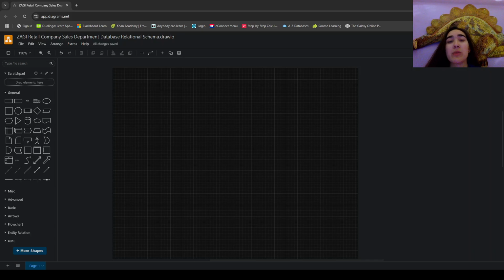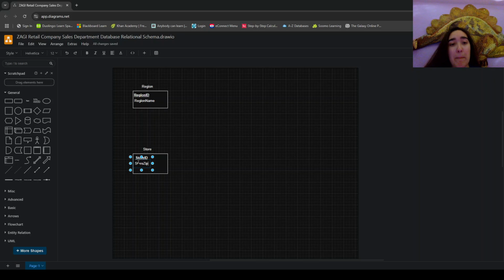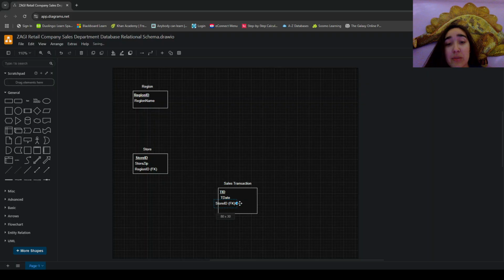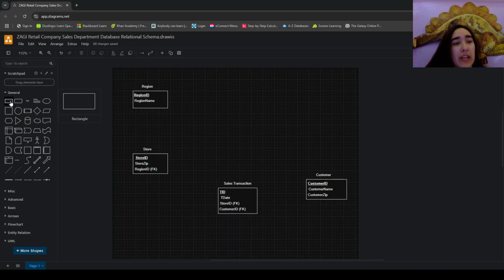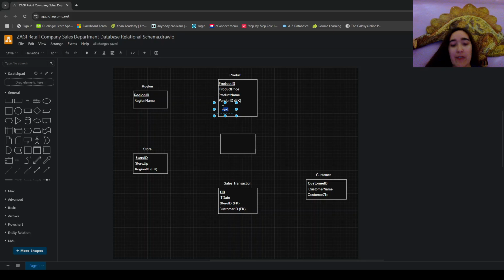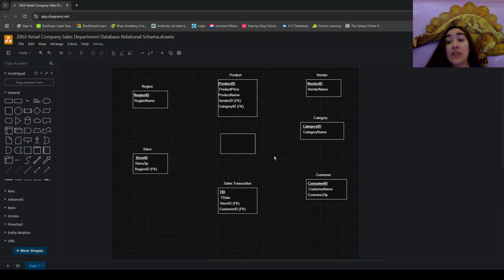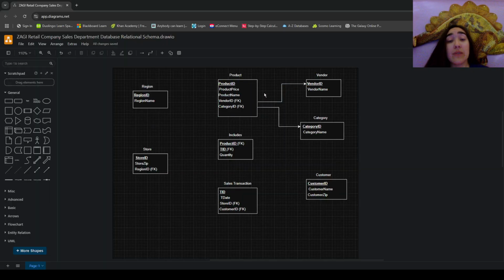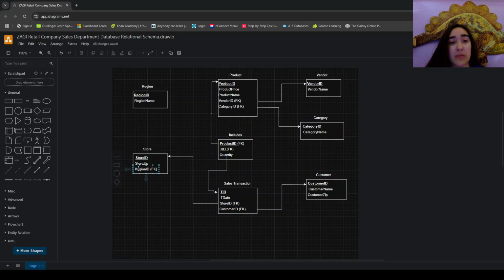Lab 3: Relational Schema